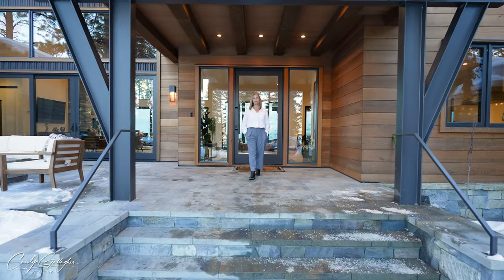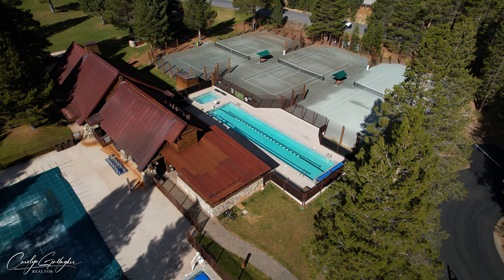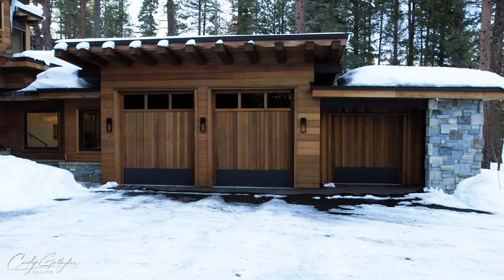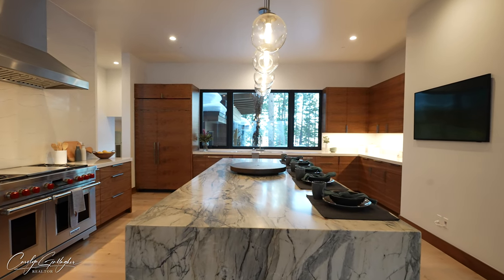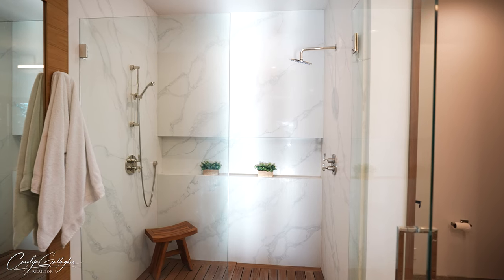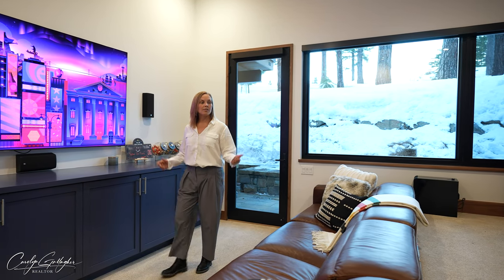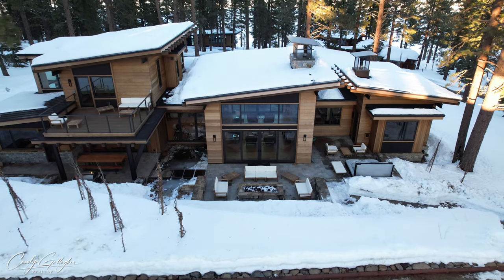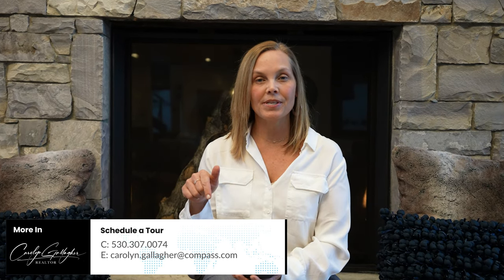*MUST SEE* EPIC DREAM HOME IN TRUCKEE CA FOR SALE!! 13300 Snowshoe Thompson *HOME THEATRE*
Today we Tour a MUST SEE Stunning DREAM HOME for sale in Truckee ca with Carolyn Gallagher, a member of The Sharp Team (COMPASS)! This home is a stunner and sure to fit all of your luxury mountain living lifestyles!! Wait till you see the home theatre! This estate is near Palisades Tahoe and other Ski Resorts.

Property Description:
A true mountain sanctuary in the gated golf community of Lahontan. A private setting situated below the 6th hole of the par 3 golf course. Indoor and outdoor living blend seamlessly with the large great room and kitchen opening to a spacious back patio. The rear patio features mature landscaping a gorgeous waterfall and pond, fire pit, hot tub, heated outdoor dining area, with stone steps up to a full-size bocce ball court. This custom home, designed by Sandbox Studio and built by Gallagher Construction, is an entertainer's dream. Some amenities include a home theater with stadium seating, Sub Zero temperature-controlled wine columns that accommodate over 300 bottles, a stunning waterfall granite island, and so much more. The 3 car garage features 2- 10' 6" bays that can easily fit a large sprinter van or small boat. With too many custom features to list, this stunning home is truly a MUST SEE!

Specs:
Lisitng Price: $5,650,000
1 acre lot
4,556 sq ft usable living sapce
4 Beds 5 baths

Listed by:
Carolyn Gallagher
COMPASS
Janie Sharp
COMPASS
Source: TSMLS,
MLS#: 20230049

Designed by:

Gear used:
Sony a7siii
Ronin RS2
DJI Mavic Air 2s
Sony G master 16-36mm

Schedule your own in person tour TODAY!

Time Codes:
00:00 Intro
00:12 Home Location
00:36 Living Space
01:24 Kitchen
01:10 Private Office with amazing Views
01:51 Primary Bedroom and Bathroom
02:08 Bedrooms and Bathrooms
02:22 Home Automation
02:33 Movie Theater
02:49 Backyard
03:18 Closing